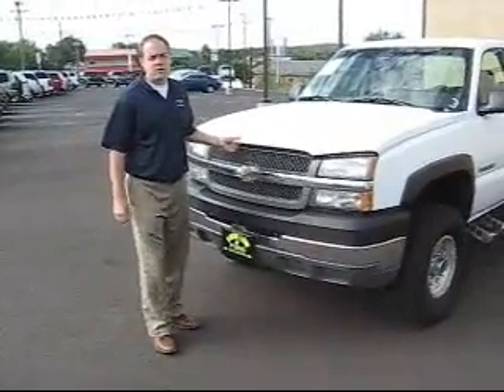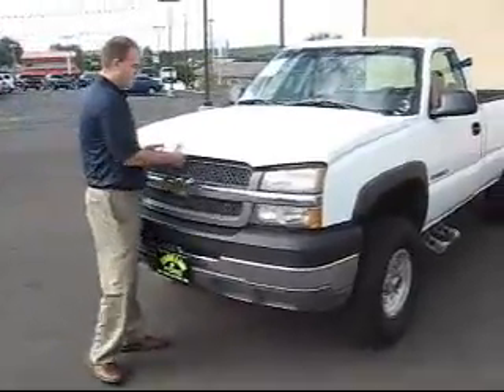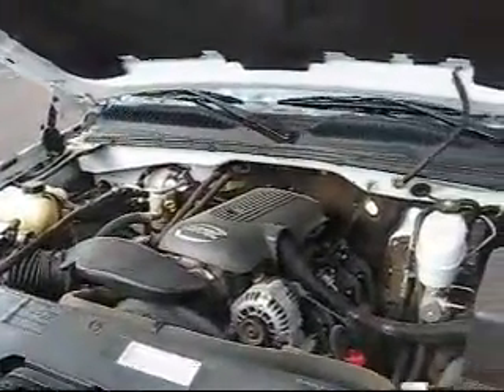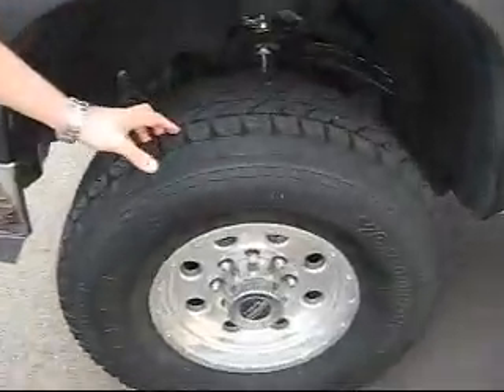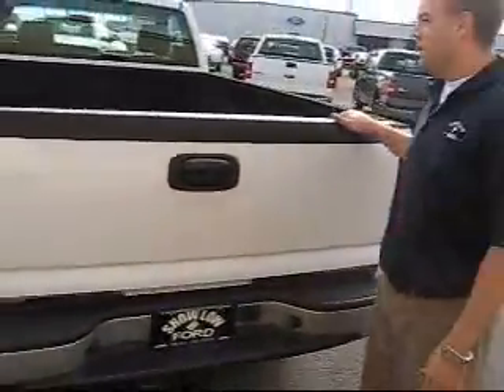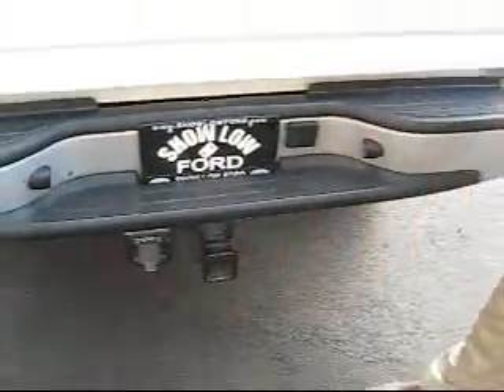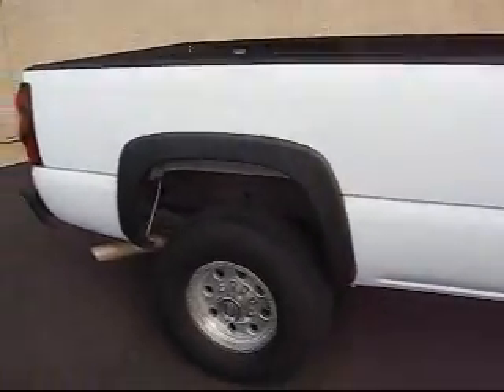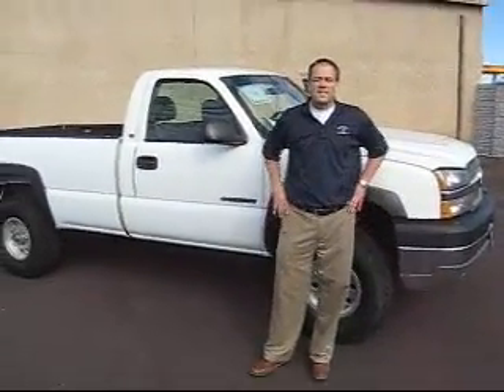2004 Chevy Silverado 2500HD.wmv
A quick look at the 2004 Chevy Silverado 2500HD available at Show Low Ford in Show Low, Az.